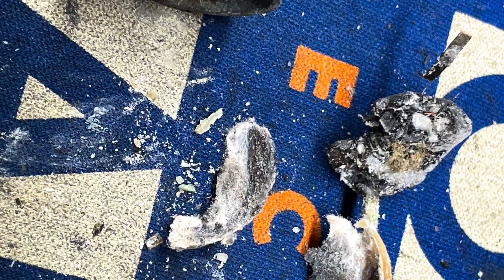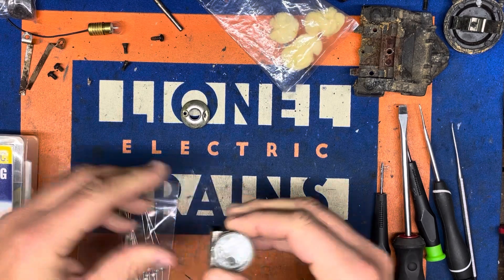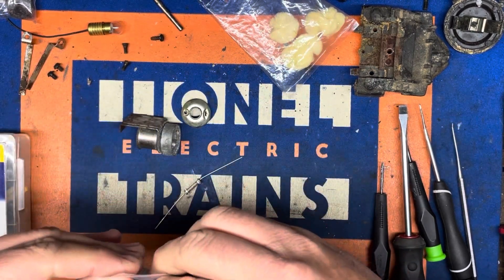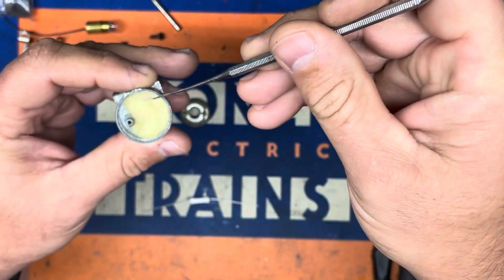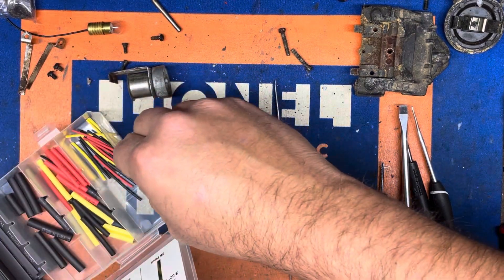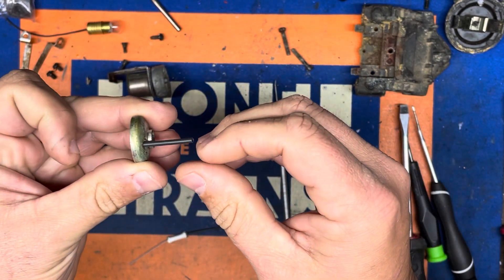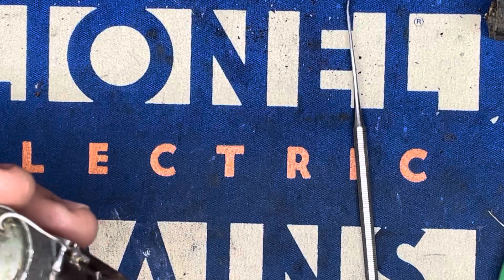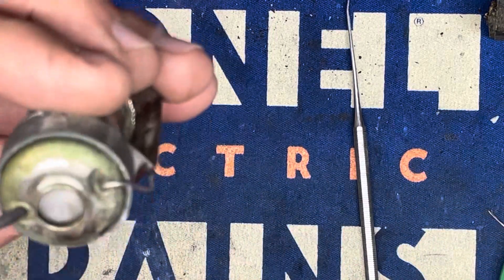Lionel PW Smoke Heater Element Conversion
Hi Folks and welcome to MTS.  This is the other video where I do a conversion of a Lionel postwar heater element in a puffing smoke unit that is used in my Lionel 675 steam locomotive.  The smoke pot was caked in old smoke pellet residue. After a tedious job of cleaning out the smoke pot, I opted to upgrade the heater assembly to a modern heating element.